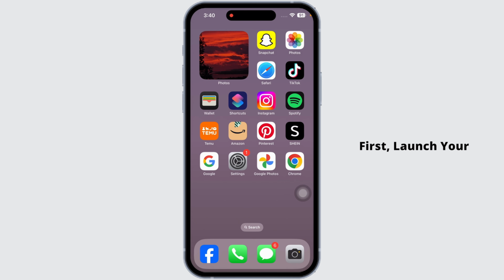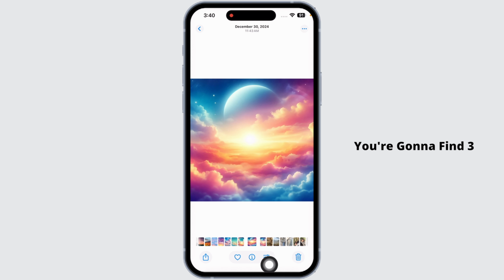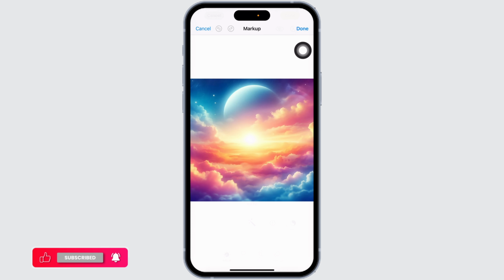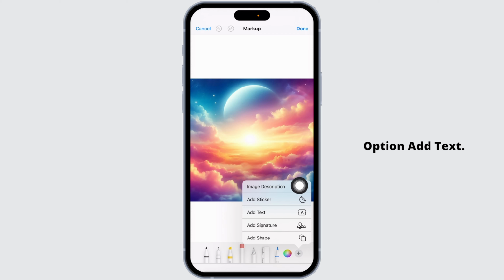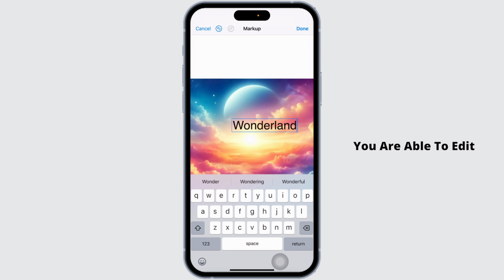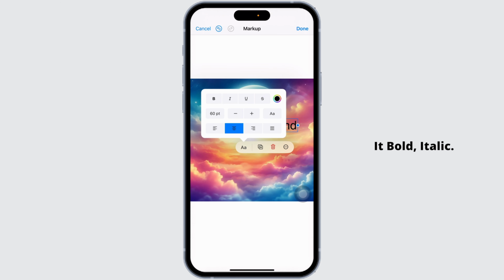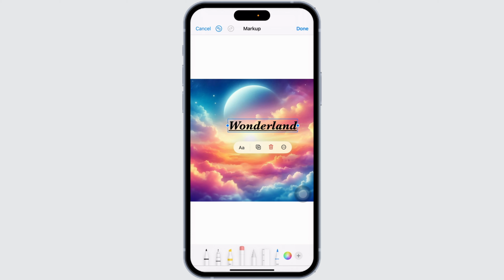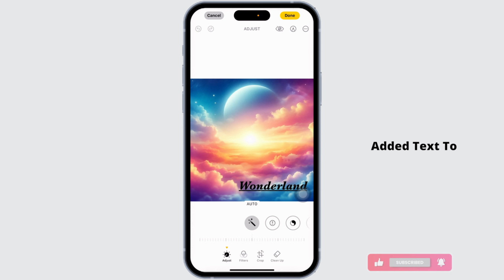How To Add Text To Photos / Images On iPhone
Learn how to add text to your photos or images on your iPhone with this simple step-by-step guide! Whether you're personalizing your pictures, adding captions, or creating graphic content, this tutorial will show you how to use the built-in MarkUp tool and third-party apps on iOS 16 and newer in 2025.